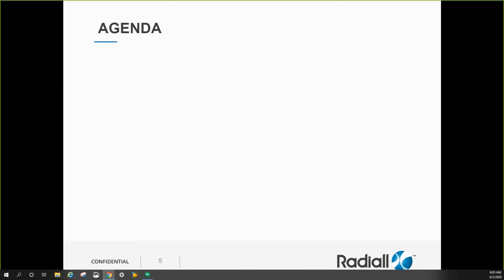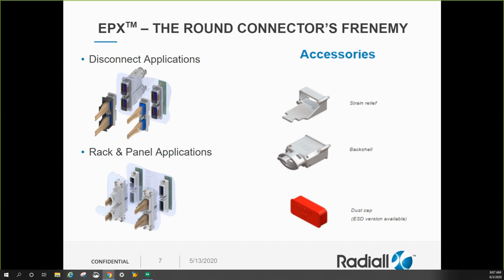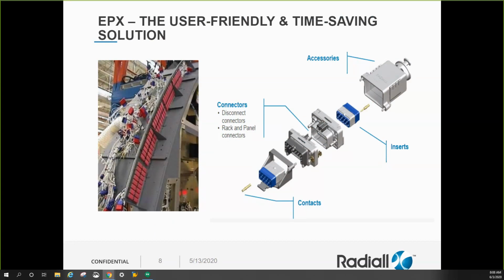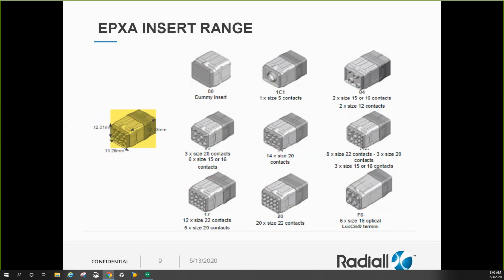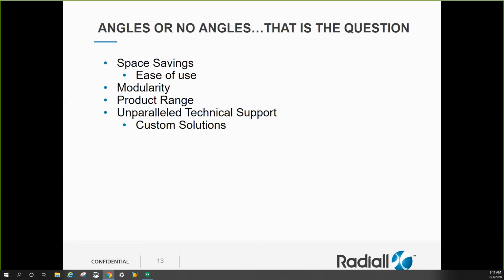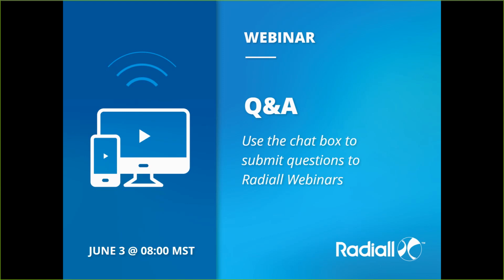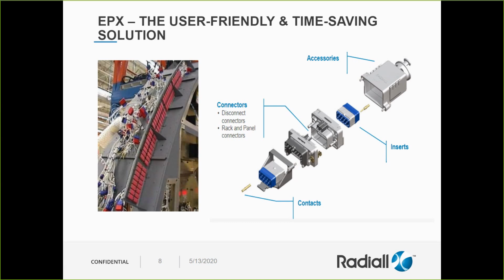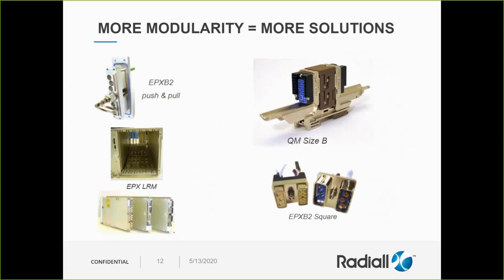Webinar: Rectangular vs. Circular Connectors [Audio Only] | Radiall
This webinar, recorded in June 2020, covers the benefits and applications of rectangular connectors.